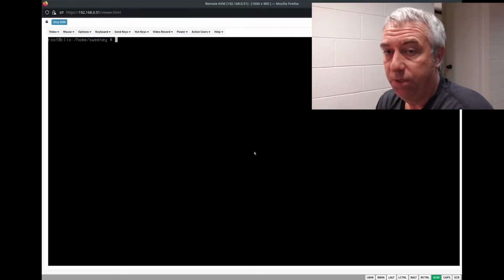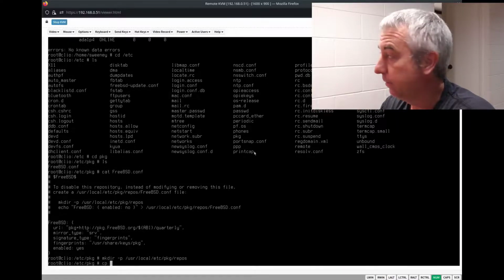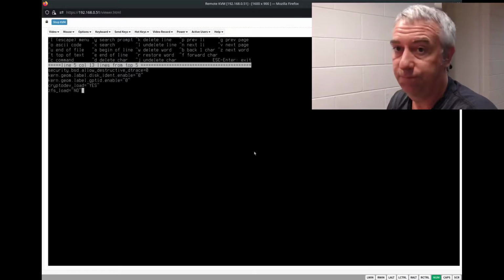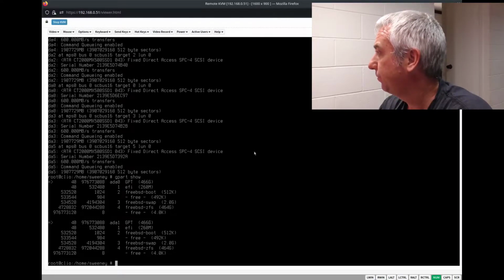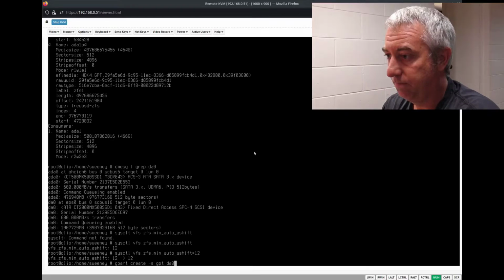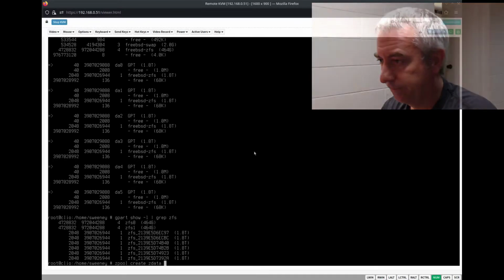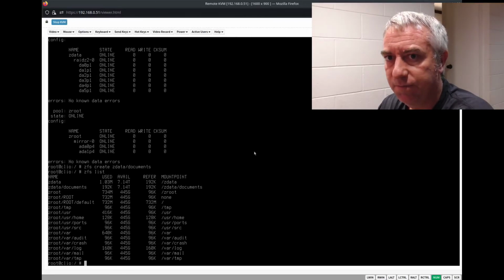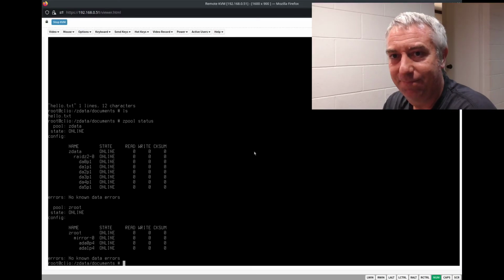Project Clio: Ep7 Building of the storage array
Last of the drives for the project have finally arrived. Now it time to install the drives and setup the RAIDZ storage array.